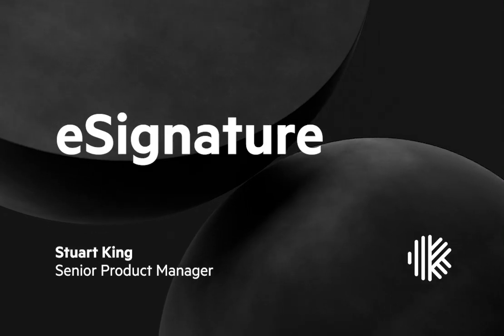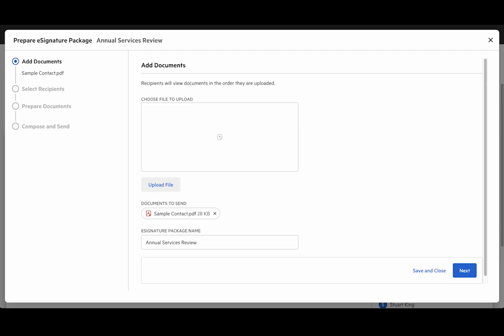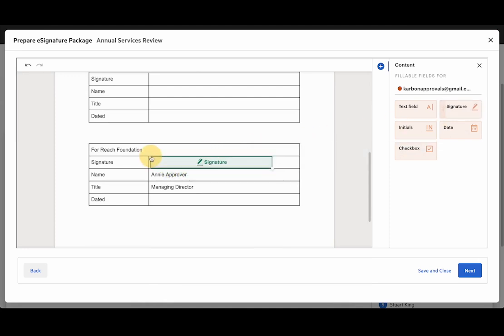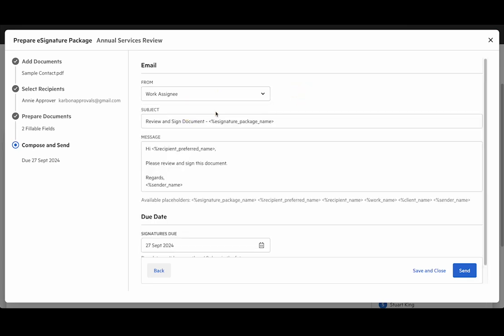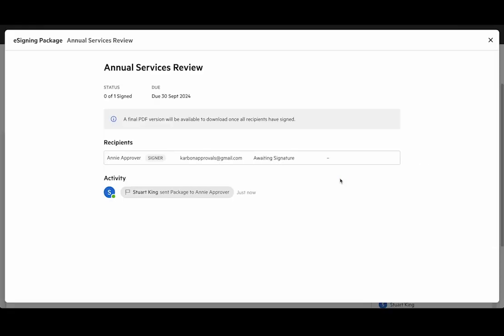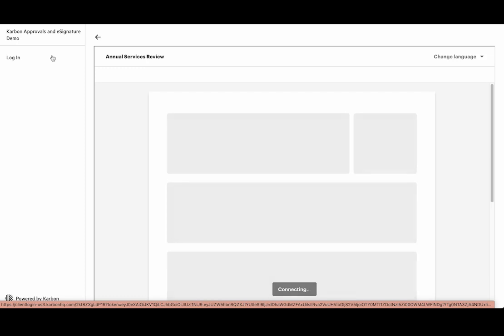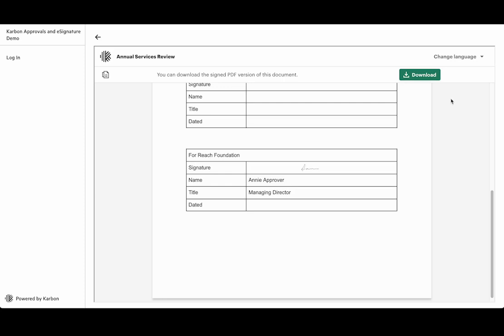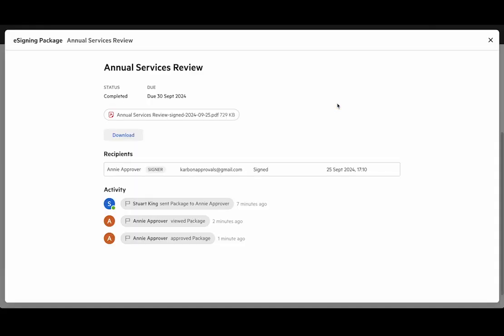How Karbon's eSignature & Approvals features work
Karbon's eSignatures & Approvals features are now available in Karbon for all customers, empowering users to collect digital signatures and client approvals directly within Karbon workflows.